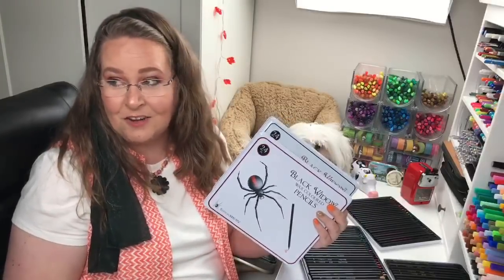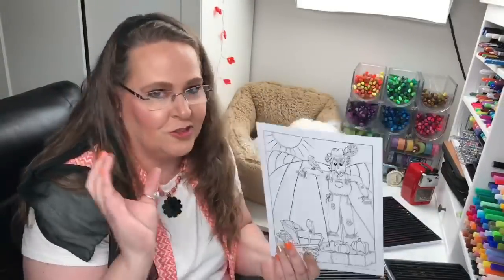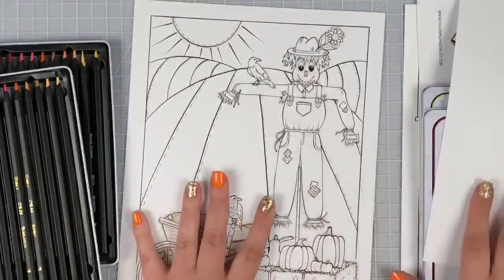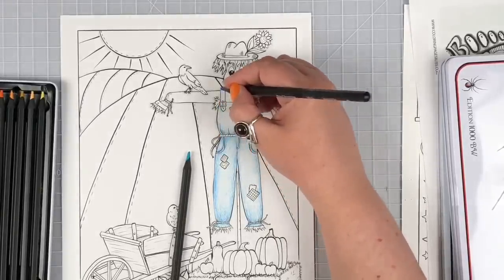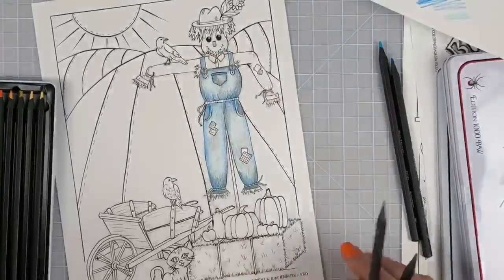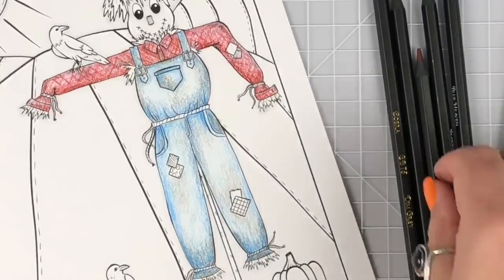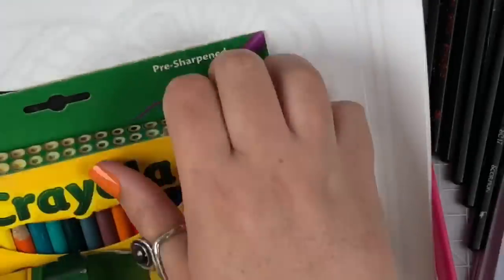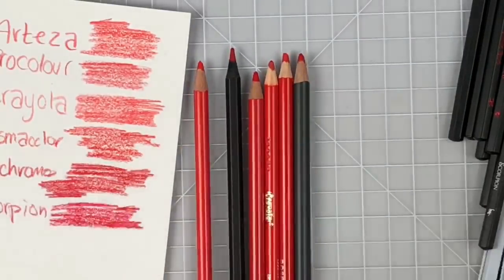Coloring with Black Widows! Colored Pencils (LIVE)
Let’s get spooky with the Black Widow Colored Pencils. I will be testing all 3 Editions and coloring with them tonight as I share my first impressions of these popular pencils. I will also answer your questions about coloring with colored pencils as I do some coloring on my latest Autumn coloring page.

As always...we are live each Wednesday. Part one is on Facebook at 6pm MDT followed by part two, at 7pm MDT on YouTube.